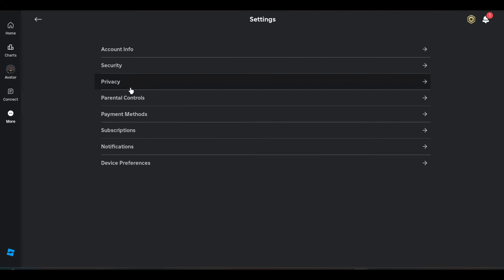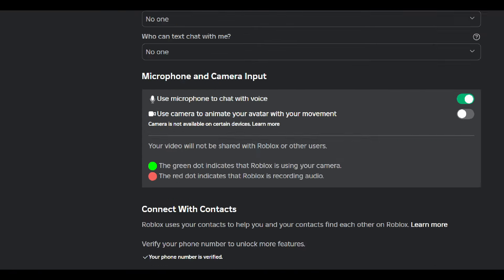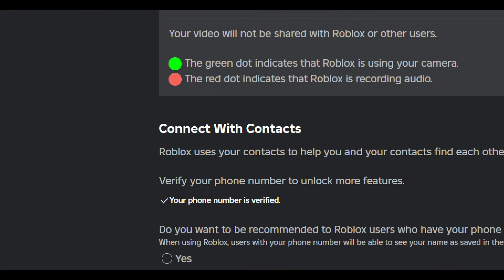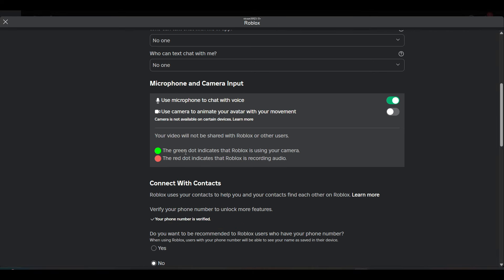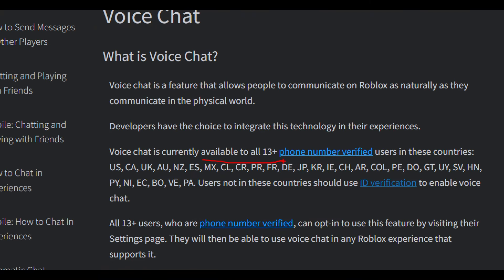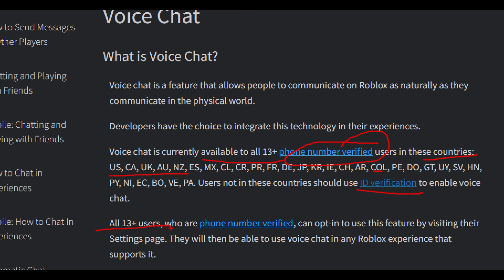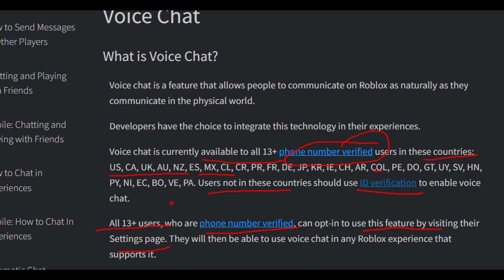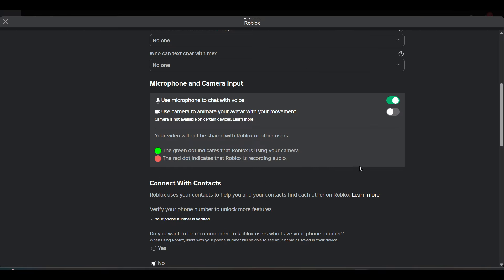How to get voice chat on roblox (Without ID) || Roblox Voice Chat Guide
In this video, you will learn about how to get voice chat on roblox without id on mobile or PC and how to get roblox voice chat without verfication or di)

Topic covered
how to get voice chat on roblox without id under 13
how to get voice chat on roblox without id on mobile
how to get voice chat on roblox without id 2024
free id for roblox voice chat
how to get voice chat on roblox under 13
how to voice chat in roblox mobile
how to get free voice chat on roblox
roblox voice chat verification
Quesnly